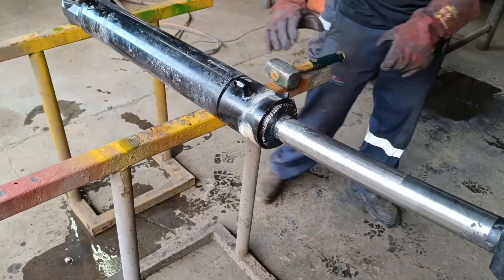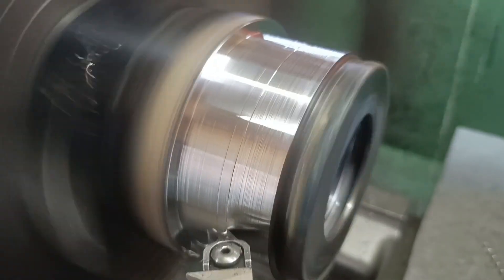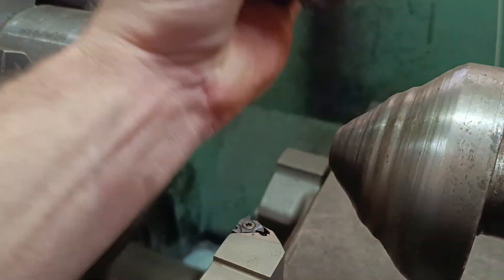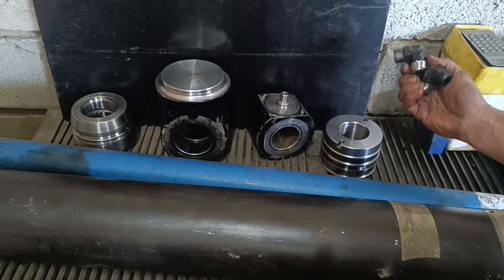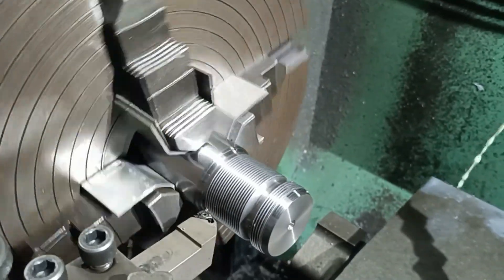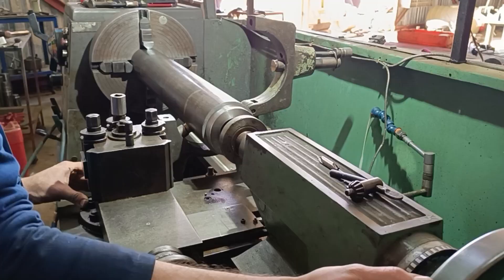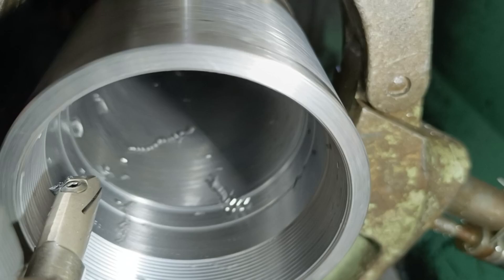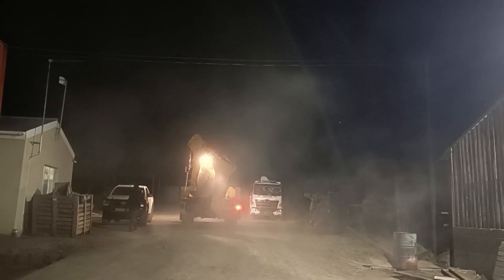Can I rebuild this hydraulic cylinder for a CAT TLB?! 🧑‍🏭